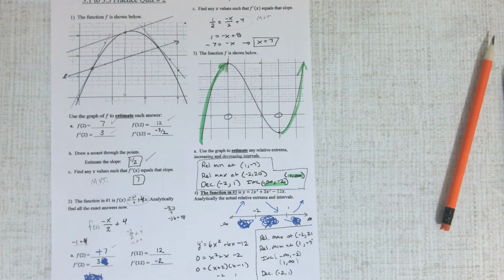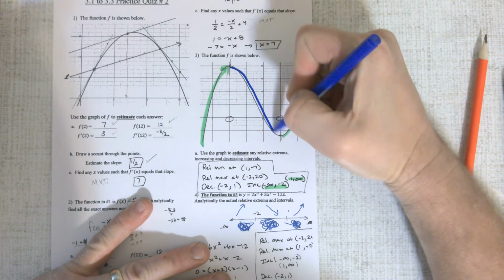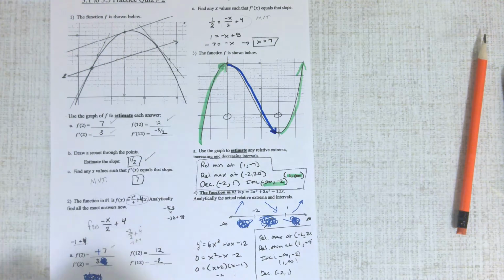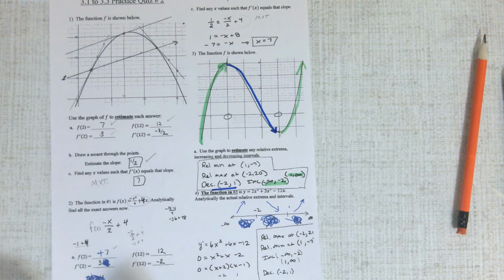Quiz Review 3.1 to 3.3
Quiz 3.1 to 3.3